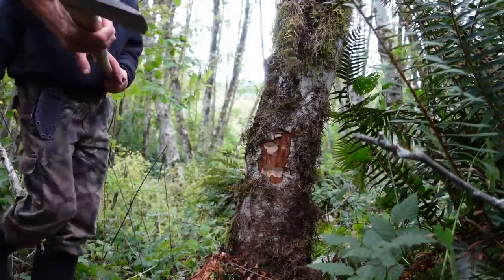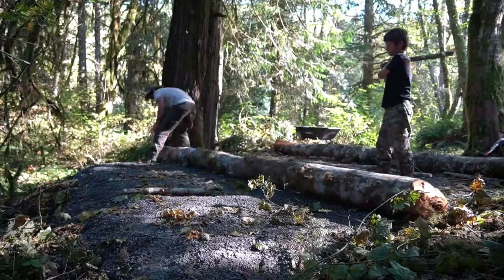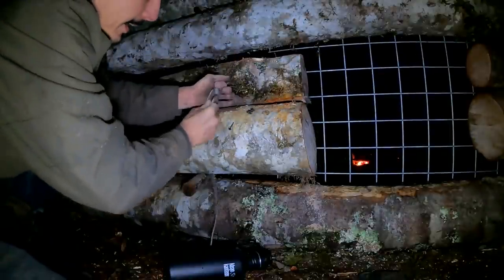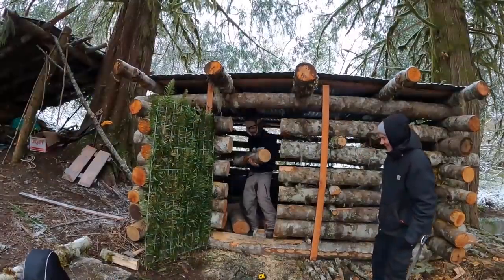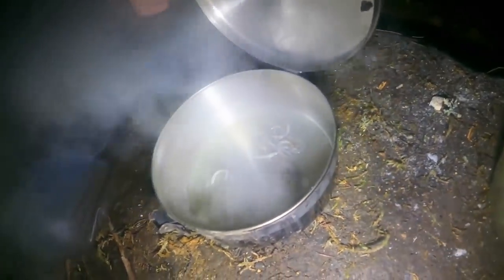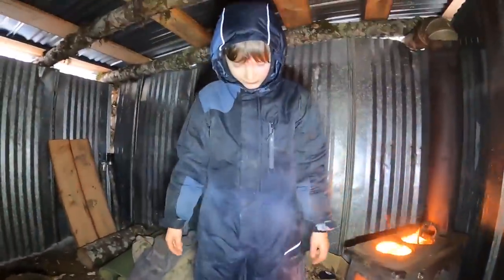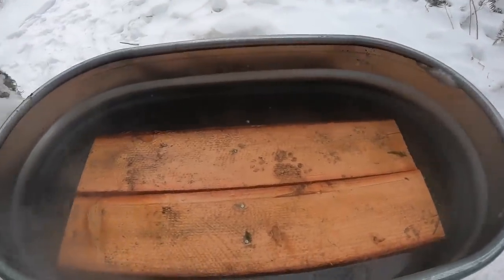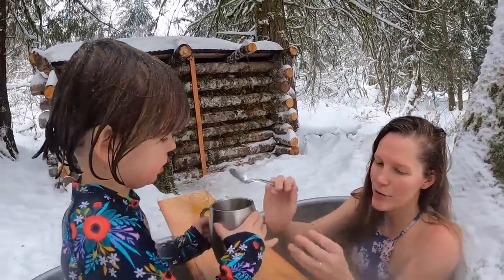Family Builds Rough Log Cabin in the Woods (6 Months Start to Finish)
On this episode of the Adventure Agents Agent Tex and his family are building a simple bushcraft log cabin in the woods using mainly hand tools. After building the cabin they winter camp in it while it snows. They also cook food and make a wood fired hot tub.

Subscribe through our website then download the free app on iOS, Android, Google Play, Roku, Fire TV, or Apple TV and use the credentials you created on our website to sign in!

Remember... Life is an Adventure and Love is the Key